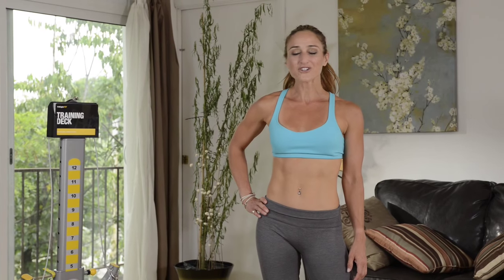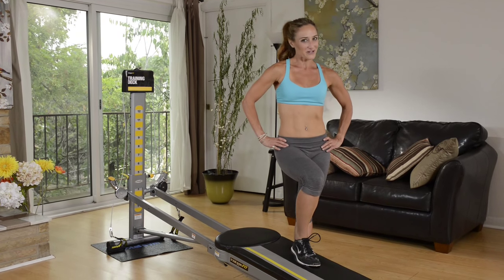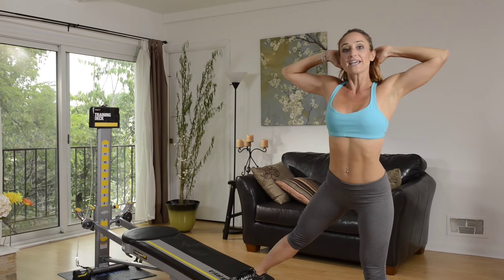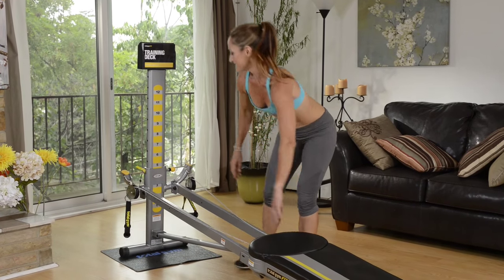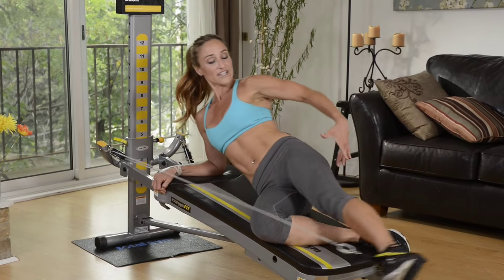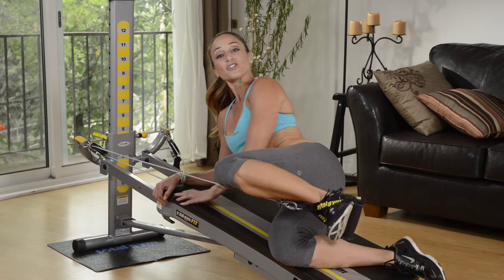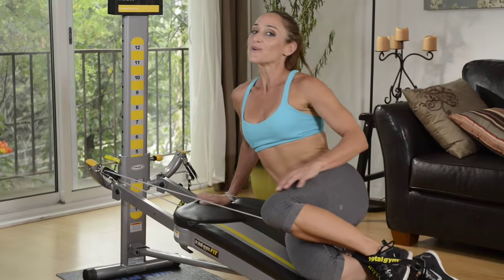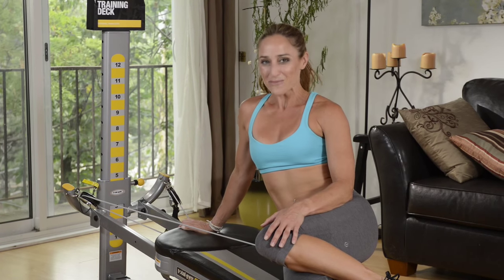5 Incredible Leg Exercises - Total Gym Pulse